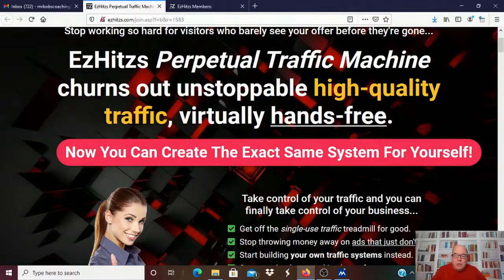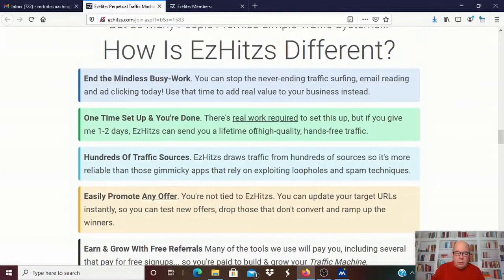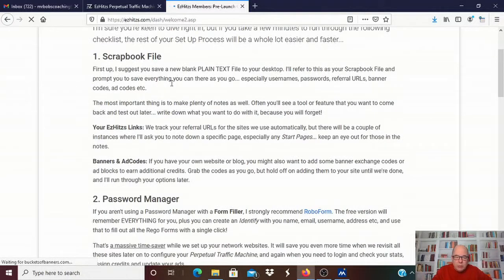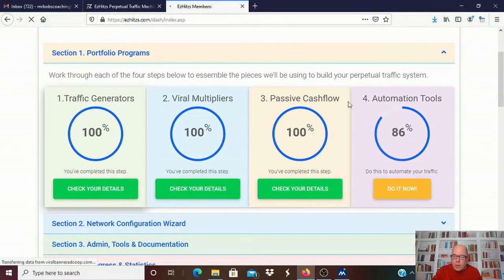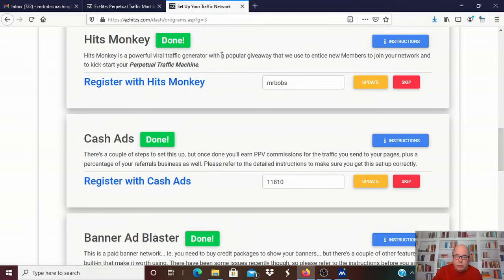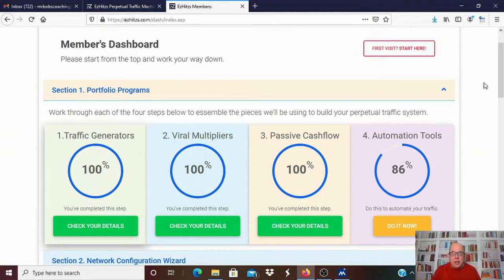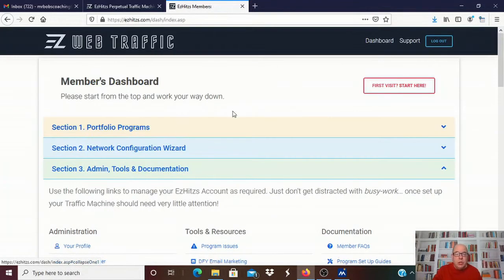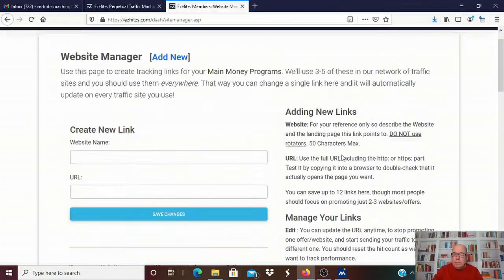How to Generate Traffic, Leads and Conversions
Most marketers don't know how to get enough traffic to their websites to be successful. I show a way to create endless traffic, leads and conversions. I show proof of results.  Must have system.

BONUS:
Free Training to set up your funnel

Bob Brooks 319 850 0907